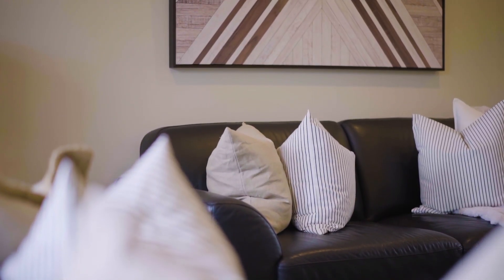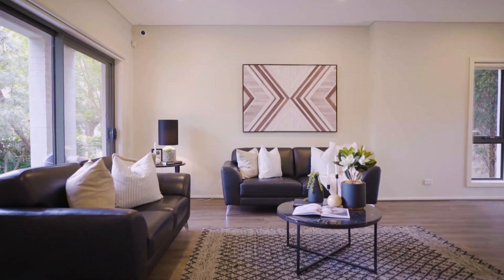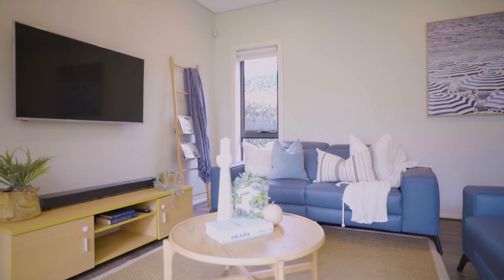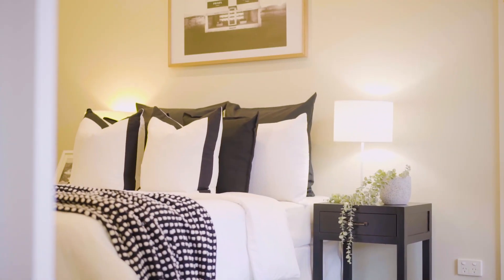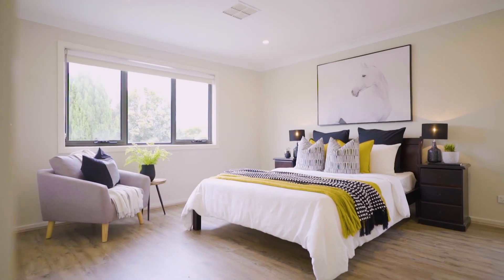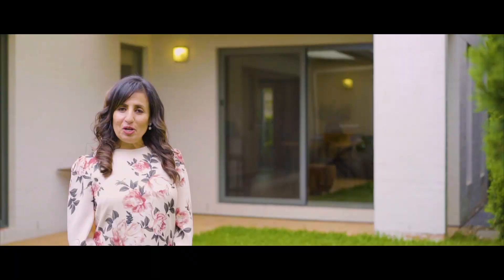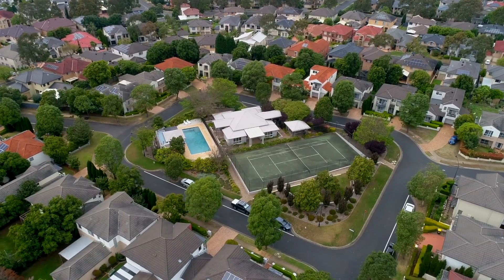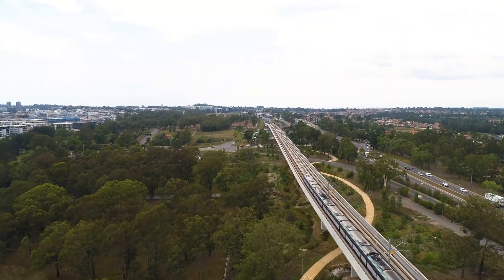34 Tilbury Ave, Stanhope Gardens - with Ruma Mundi from First National North Western